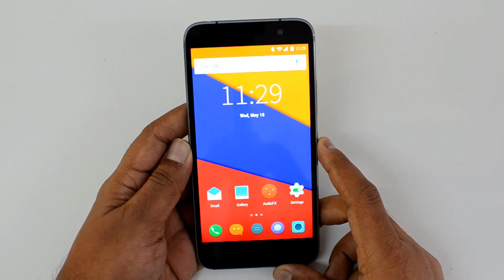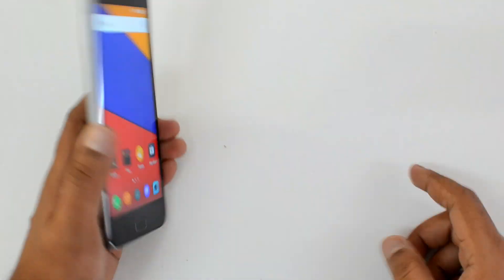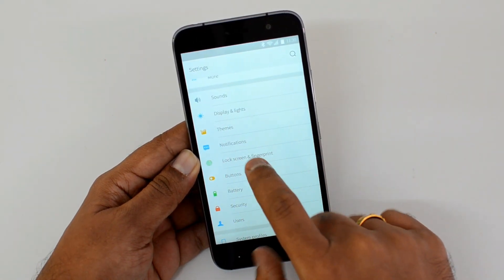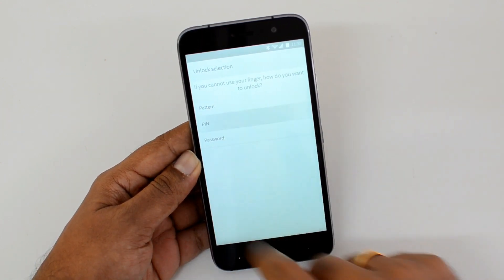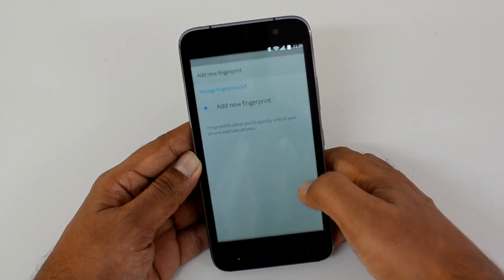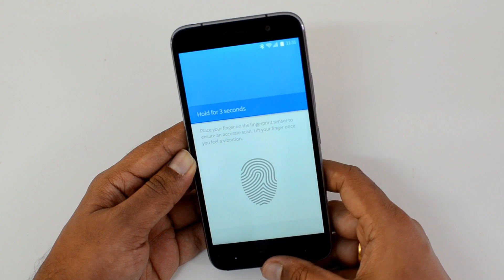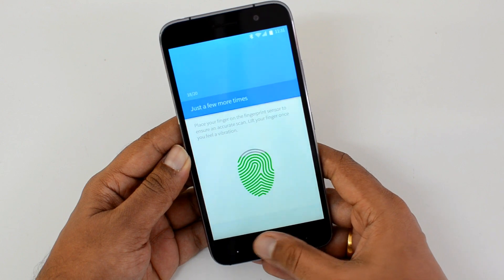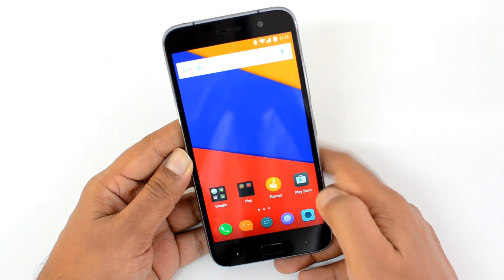How to Setup Fingerprint Scanner on Lenovo ZUK Z1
Lenovo ZUK Z1 comes with a fingerprint scanner integrated into the home button. Here is a quick video on how to set up the fingerprint scanner to unlock the device on ZUK Z1.